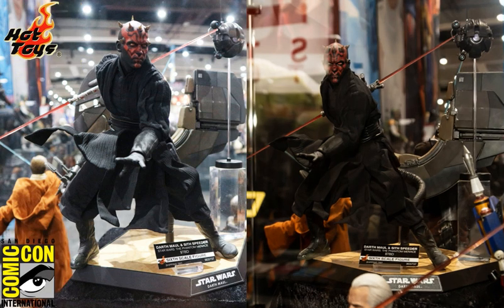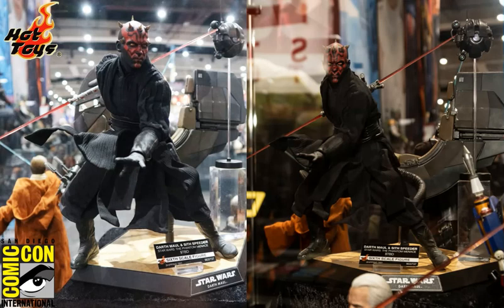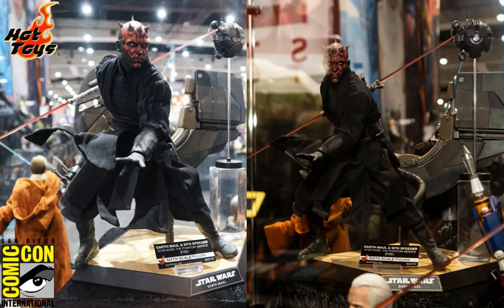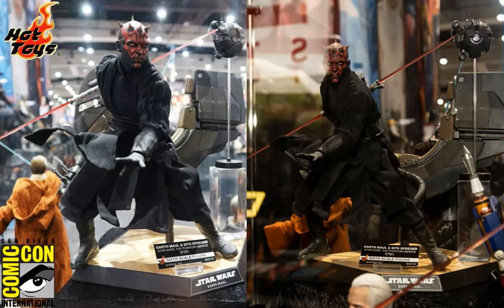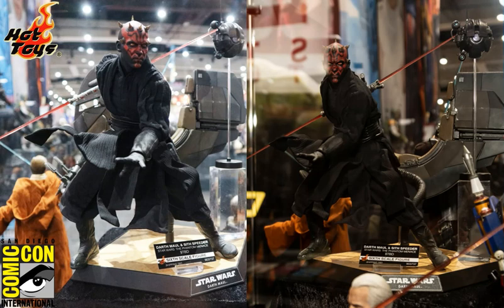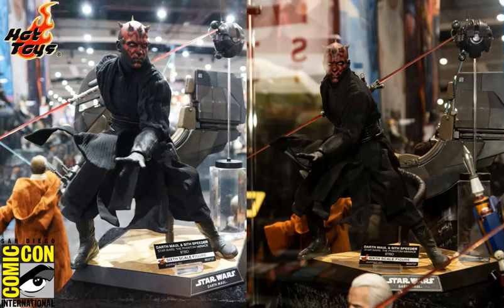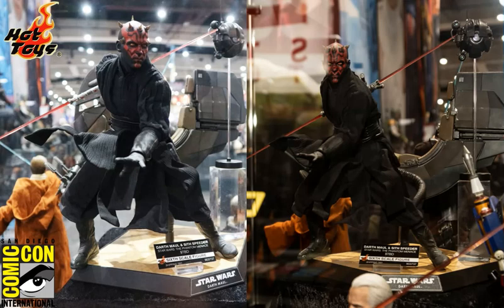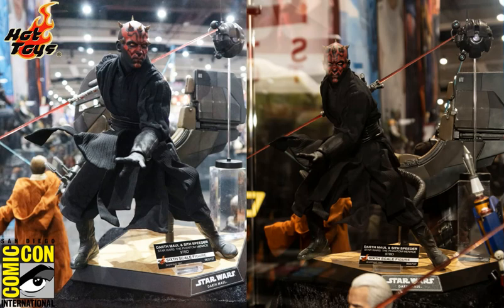Hot Toys Reveals/Thoughts: Star Wars The Phantom Menace Darth Maul Figure (SDCC 2018)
MrTransformers96's Hot Toys Reveals/Thoughts: Star Wars The Phantom Menace Darth Maul Figure (SDCC 2018)